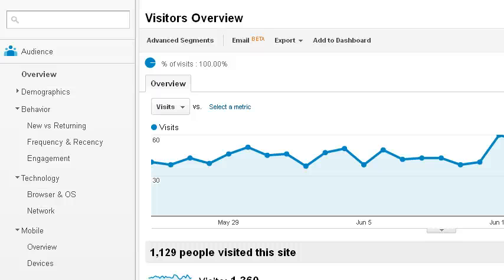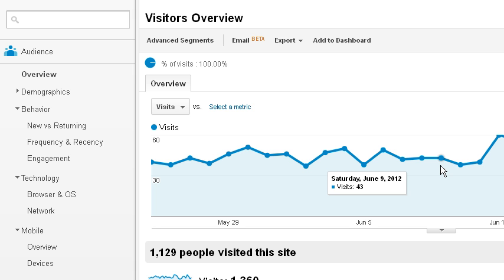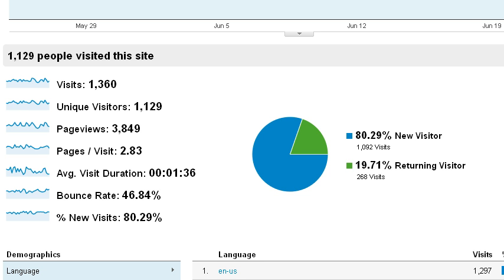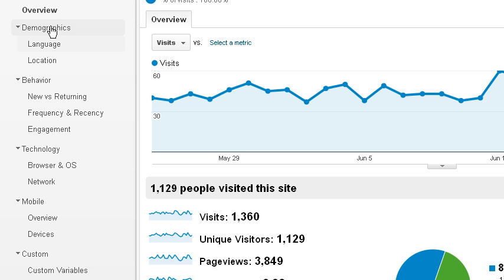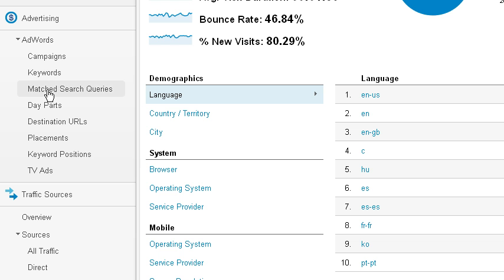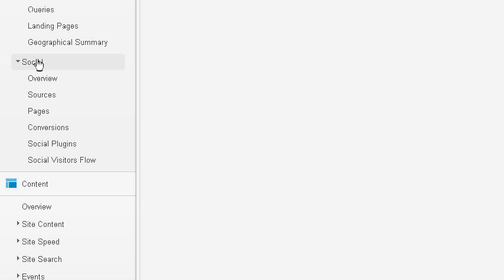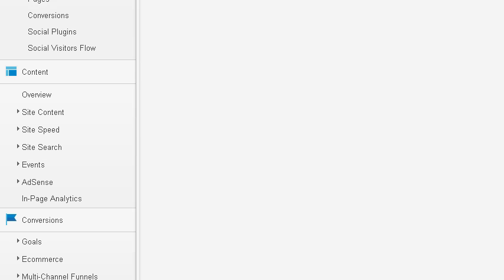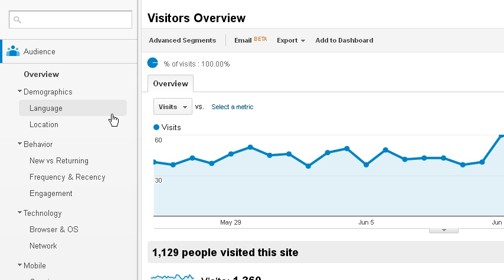How to Monitor Your Website Traffic Using Google Analytics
This free tool offered by Google gives you even more comprehensive statistics than Awstats. To use it you just need to sign up  for a Google Analytics account then copy and paste the code provided into each html page. It's even easier if your website is built on WordPress because you can install and activate a Google Analytics plugin.

The main stat categories and sub categories include:

Audience
 Overview
 Demographics
 Behaviour
 Technology
 Mobile
Custom
Visitors Flow

Advertising (only applicable to AdWords)

Traffic Sources
 Overview
Sources
Search Engine Optimization
Social

Content
Overview
Site Content
Site Speed
Site Search
Events
Adsense
In-Page Analytics

Conversions
Goals
Ecommerce
Multi-Channel Functions.

I won't bore you with the explanations for each category and sub category but will stress the importance of monitoring where most of your traffic is coming from ie organic or paid search, social (e.g. Facebook, Google+, Twitter) and the keywords used to find your website.

If your traffic is mainly coming from one source (ie Google) it would be worthwhile to diversify your marketing strategies so you don't have all your eggs in one basket. For example include social media to expand your audience.

Monitoring the keywords visitors are using to find your site will enable you to create new content based on these keywords. This will allow the search engines to find and rank the new content resulting in more visitors and sales.

Other important stats to monitor

Demographics-Location
Know which countries most of your traffic is coming from. For example if you receive lots of Spanish visitors it would be worth offering a Spanish version of your website to attract and retain Spanish speaking visiors.

Demographics-Behaviour-New vs Returning
A high rate of returning visitors would indicate your content is valuable enough for visitors to keep coming back for more.

Demographics-Behaviour-Engagement
This displays how long a visitor remains on your web pages (bounce rate). Google takes this into account when ranking websites. A high bounce rate means visitors don't like or can't find the information they want and leave almost immediately.

Demographics-Behaviour-Mobile
If many visitors are accessing your website with a mobile device make sure you have a mobile verison to redirect visitors to otherwise you'll lose them resulting in less sales.